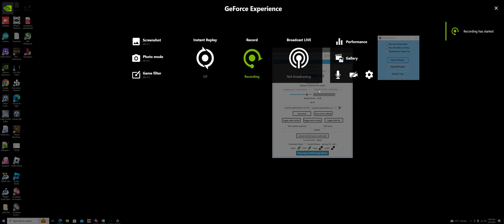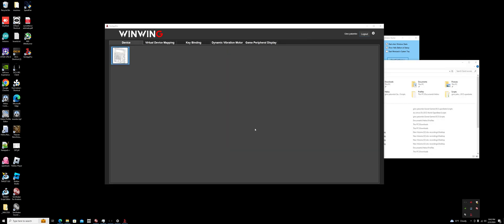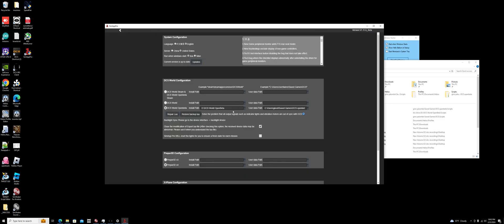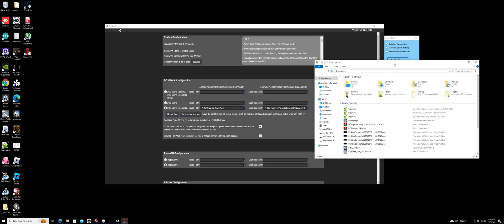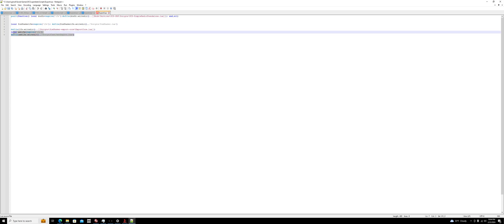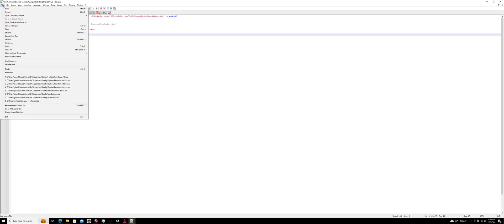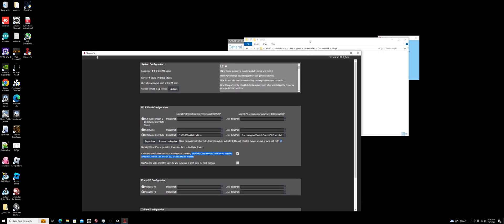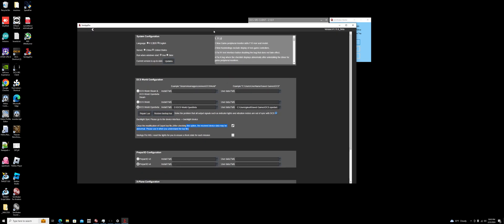WinWing ICP Install and SimAppPro Stops SRS, Simshaker, and maybe Helios From Working in DCS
When simapppro is installed it re-writes the lua export file. This prevents other items using the lua call to not work, like srs, helios or simshaker. This fixed it for me.  Hope this helps.